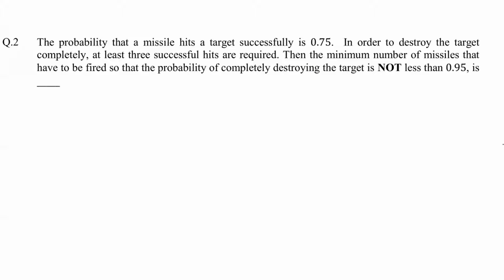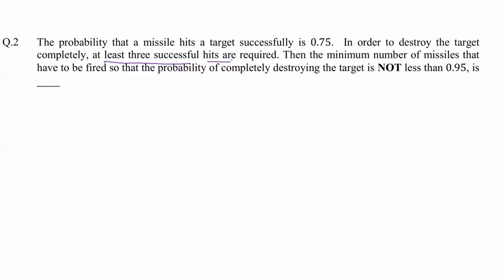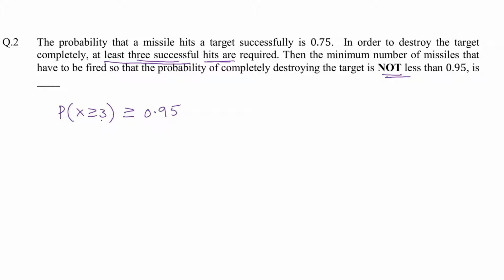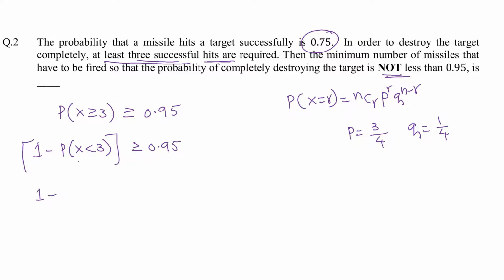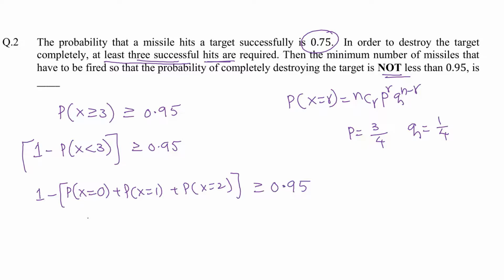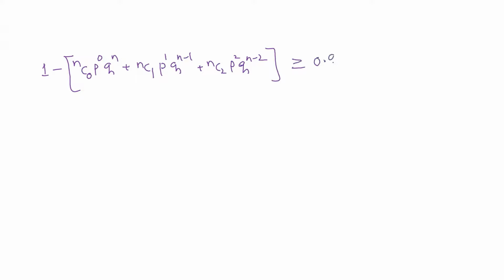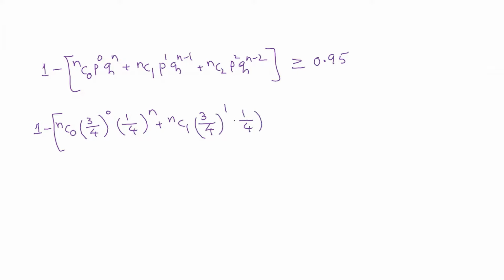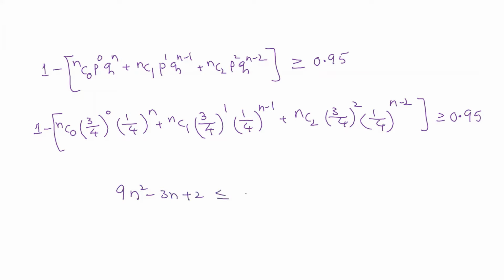JEE Advanced 2020 Mathematics Solutions | Paper 2 | Question 2 | IIT JEE | Trigon Learning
In this video, we will see the solution for the 2nd question of mathematics section from paper 2 of JEE Advanced Entrance Exam for admission in India's prestigious engineering colleges and universities.